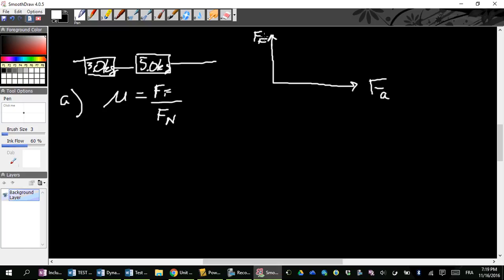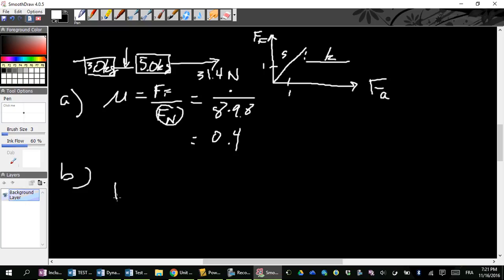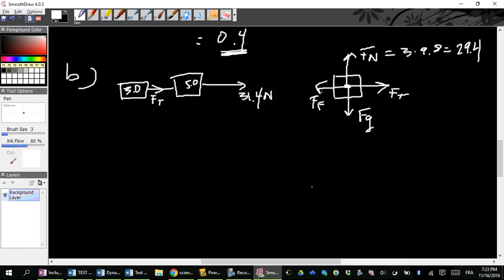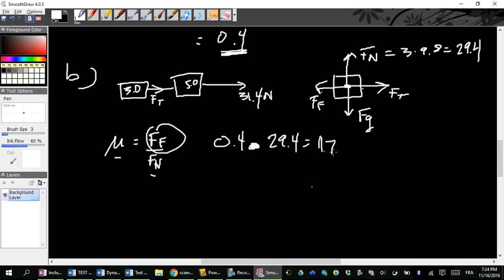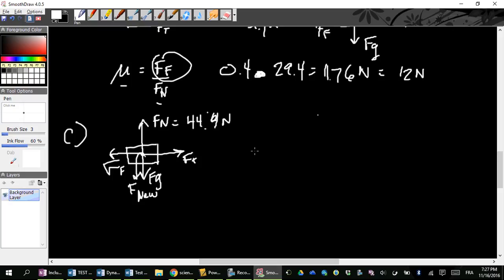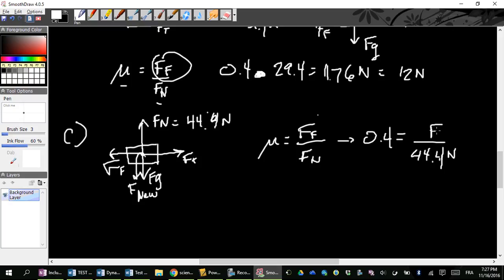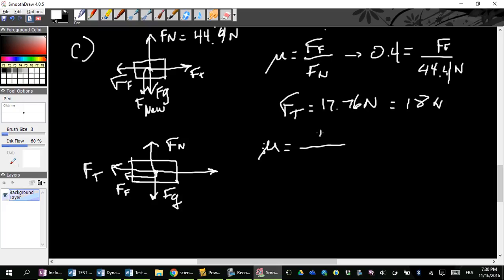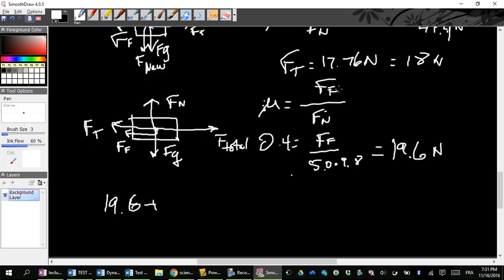4 3 #3 p 178 November16 0733